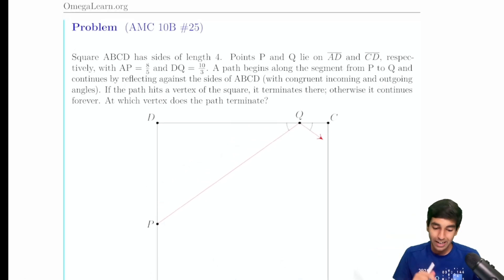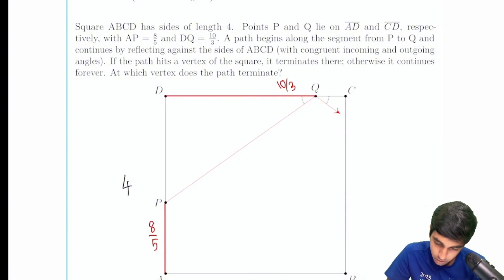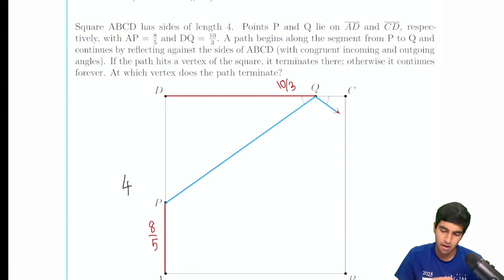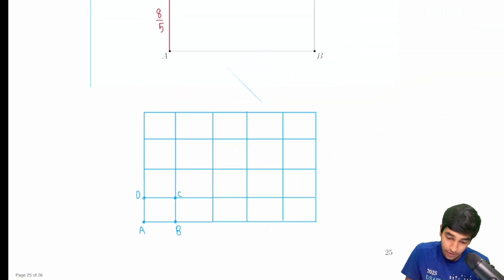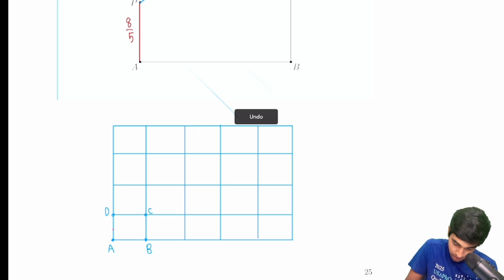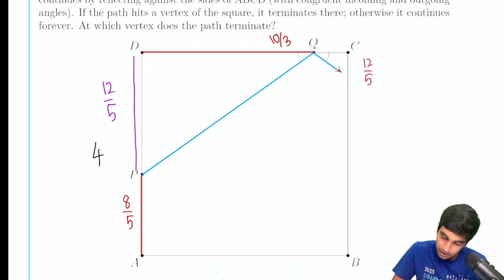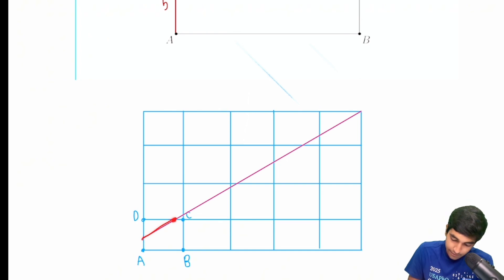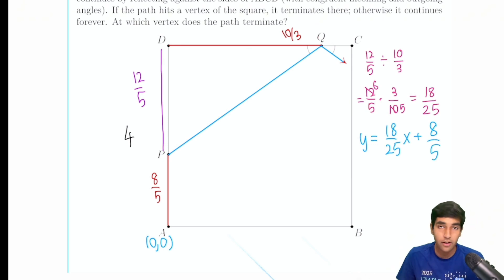2025 AMC 10B Problem 25